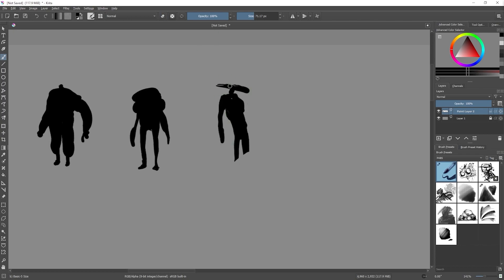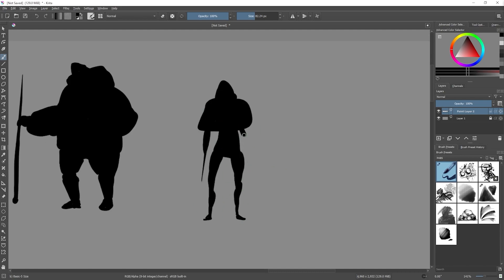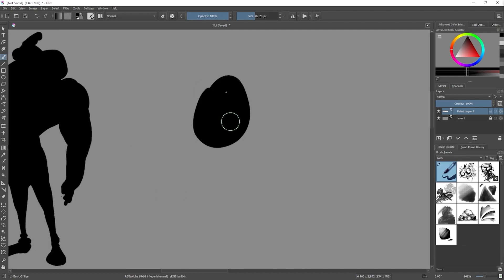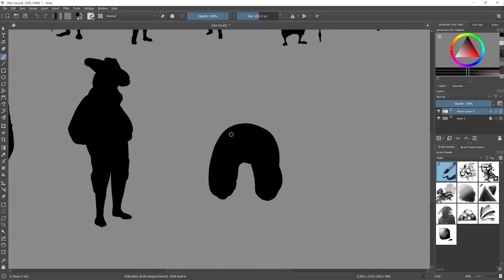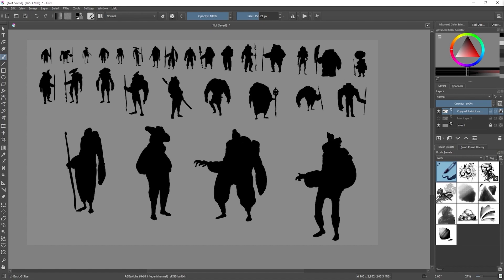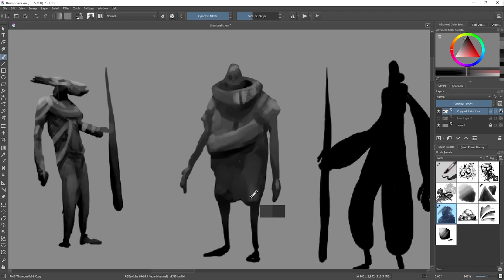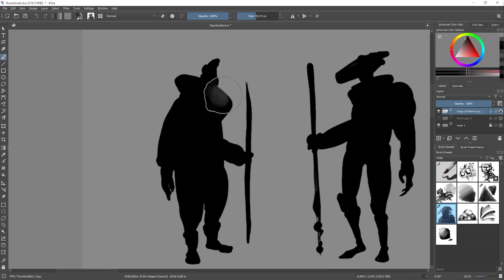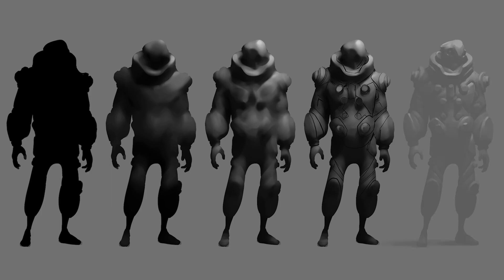ZBrush Posing with Character Creator - Part 2: Sketching Concepts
In this video, you’ll learn how to develop your concepts quickly by creating thumbnail sketches and working from shapes and masses based on character silhouettes.

0:23  The Thumbnailing Process
1:26  Working from Silhouettes
1:47  Using Alpha Clipping
2:10  Shading with Lighter Tones
2:45  Using Larger Brushes
3:07  Progressing from Thumbnails

To enliven your ZBrush characters, you’ll need to install the latest edition of Character Creator (version 4.2), and install the Zbrush CC Pose Manager plugin in Zbrush.

▪ Download the free early access plugin for the CC to ZBrush Posing Pipeline by clicking on this link:

This is the 2nd video in the "Auto Rig + Posing" tutorial series, which provides an all-in-one guide created by Gomez and Reallusion. Learn more by visiting the magazine article link provided.

Pablo Munoz Gomez is a renowned 3D concept and character artist, with a passion for education. 3D sculpting, visual development, and other mixed-media form the pillars of his artistic passion which he channels through the various platforms that he owns, including Zbrush Guides, 3D Concept Artist Academy, and 3D Snippets Project.

Character Creator 4 (CC4) is a full character creation solution for designers to easily generate, import, and customize stylized or realistic character assets for use with iClone, Maya, Blender, Unreal Engine, Unity, Daz 3D, 3ds Max, or any other 3D tool. CC4 connects industry-leading pipelines with one system for 3D character generation, animation rig, asset management, look-dev rendering, and interactive design.